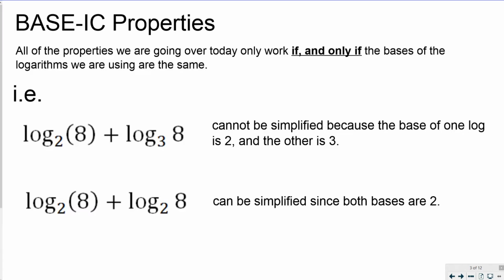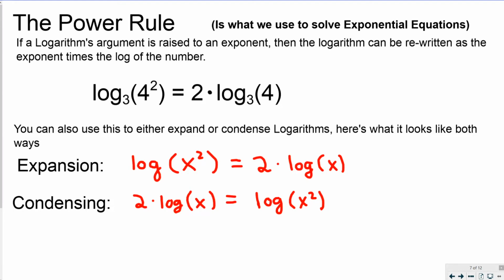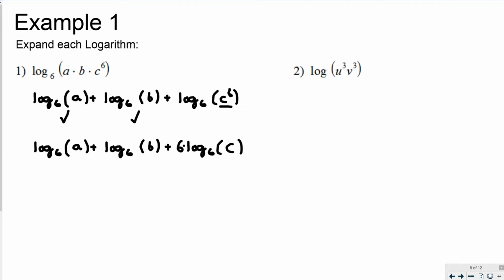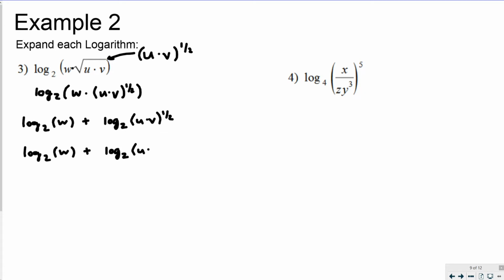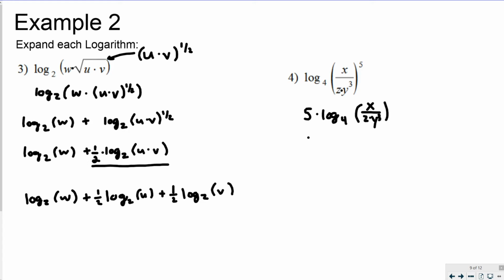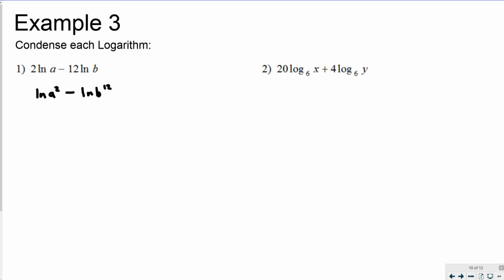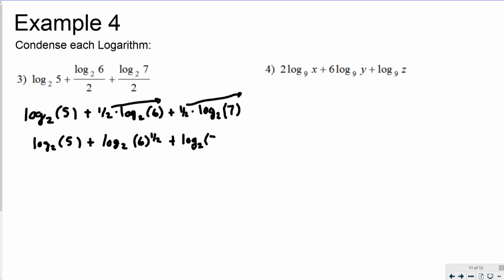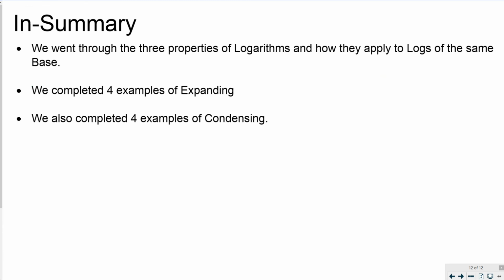Properties of Logarithms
In this video, I go over the properties of Logarithms and go through some examples of expanding and condensing Logarithmic Expressions using these rules.